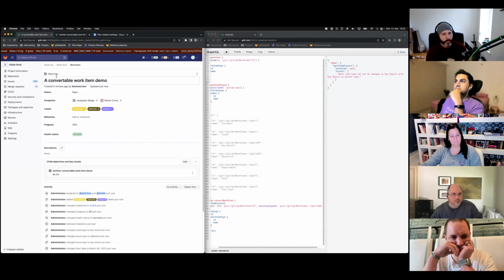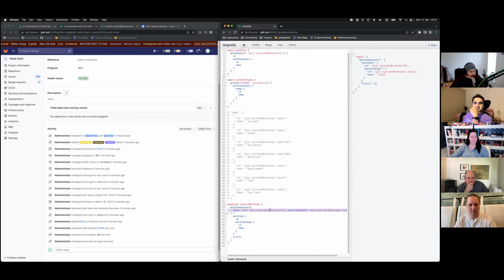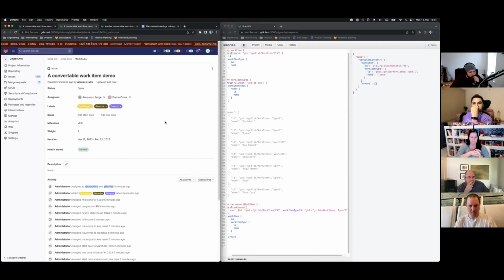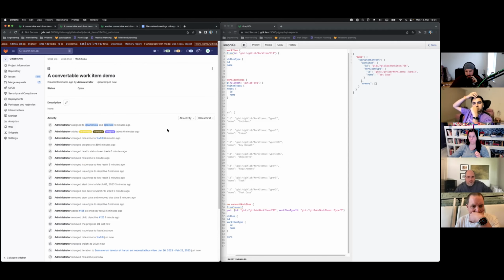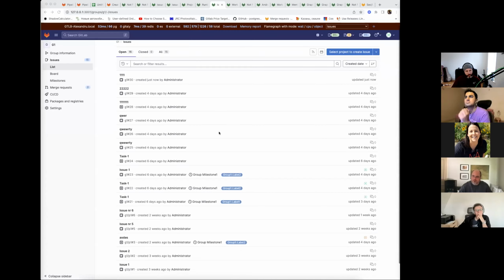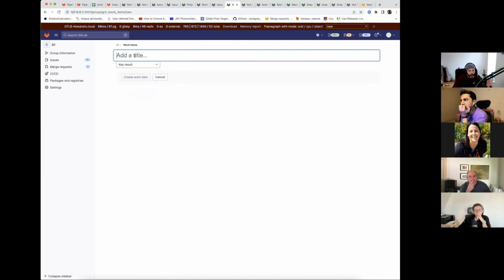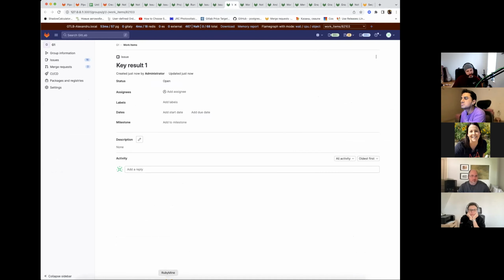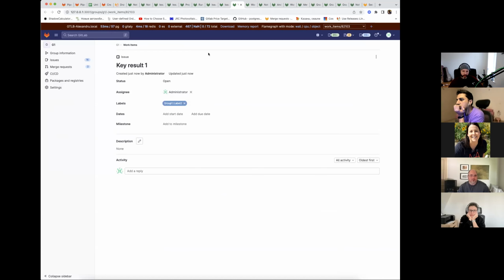Plan | Weekly Sync 2023-03-13